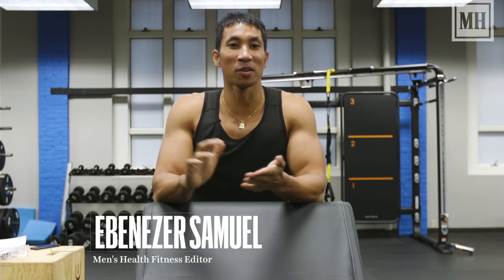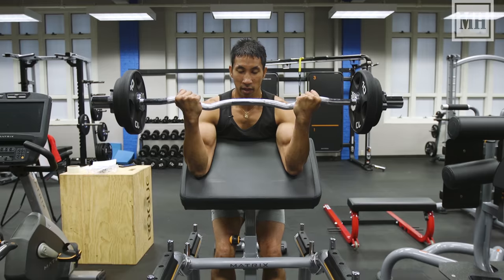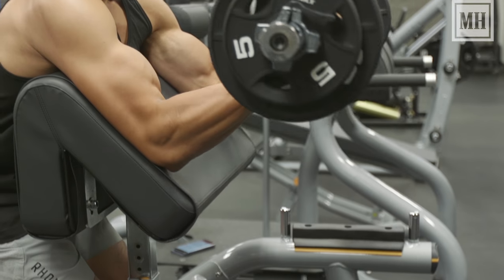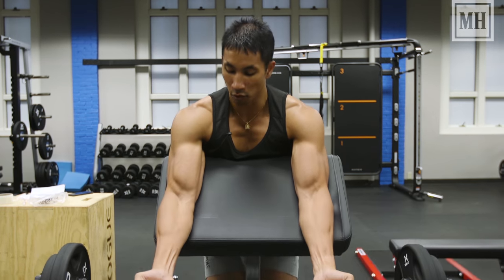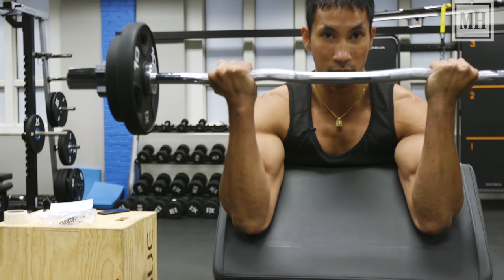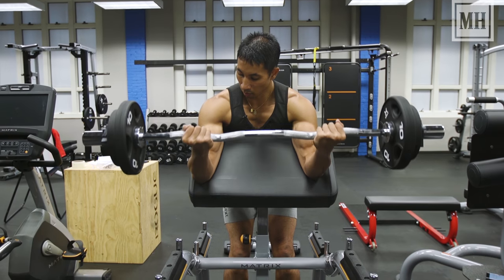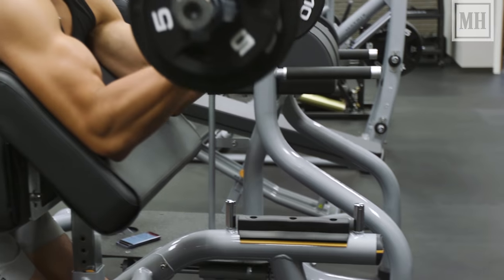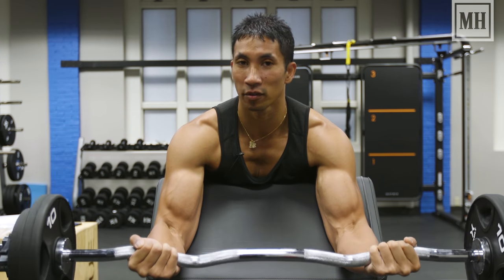Conquer the EZ-Bar Preacher Curl, Max Out Your Biceps